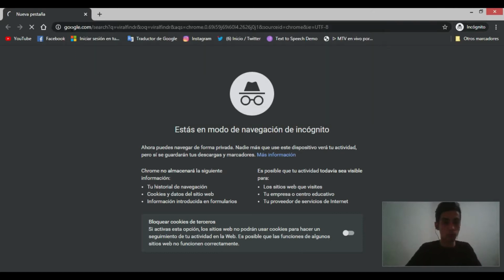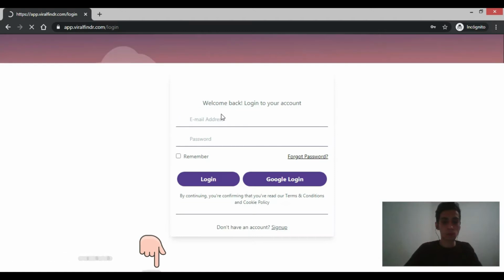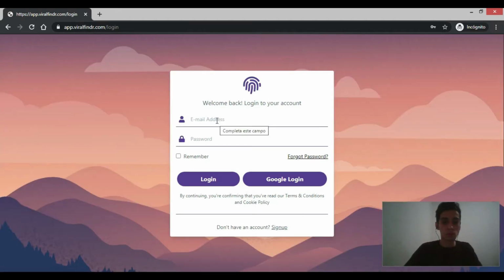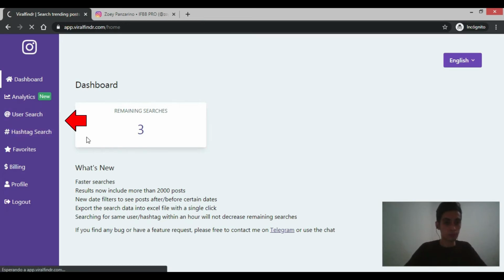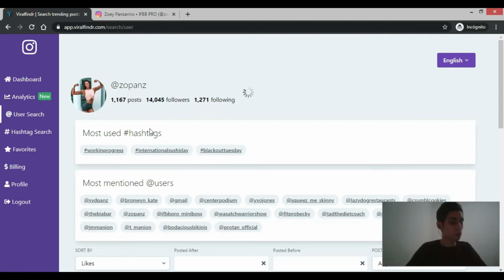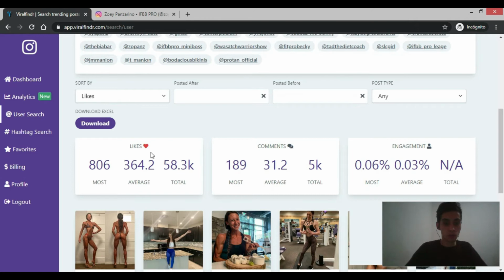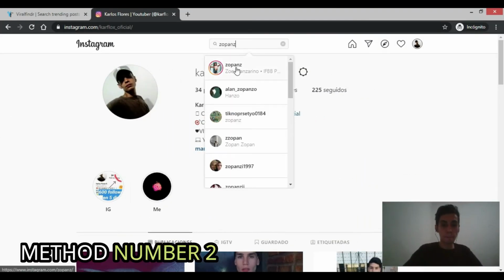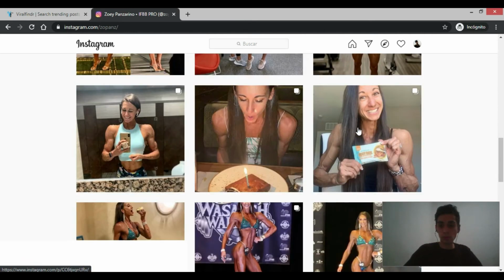How to find viral posts on instagram [ Updated 2020]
Guys in today's video, we are going to discover how to find viral posts on Instagram easily, with these simple methods that I will teach you in this video. Obviously there are many ways to find viral posts on instagram but today in this video, I am going to show you the ones that I use when I want to get more engagement in my posts on instagram. watch the whole video and learn.